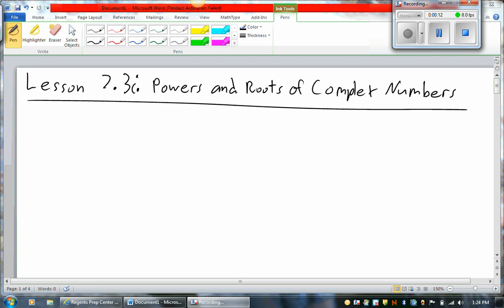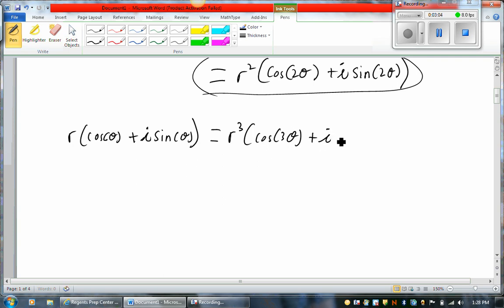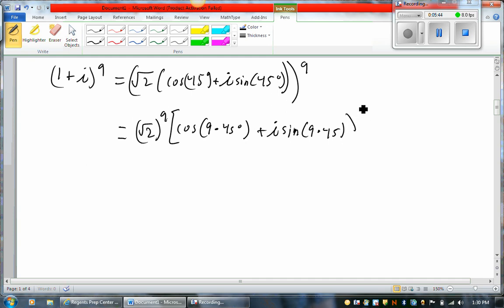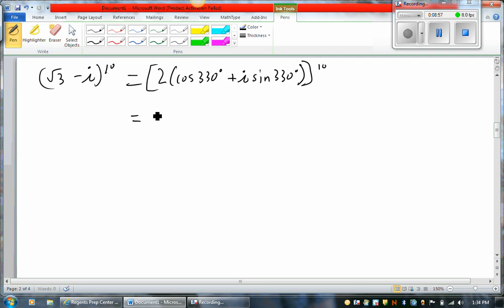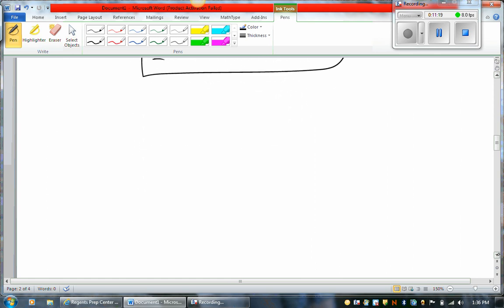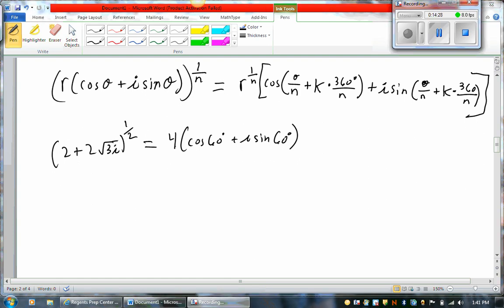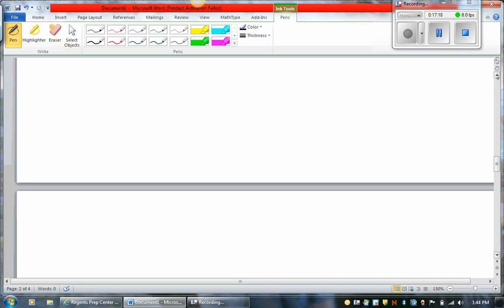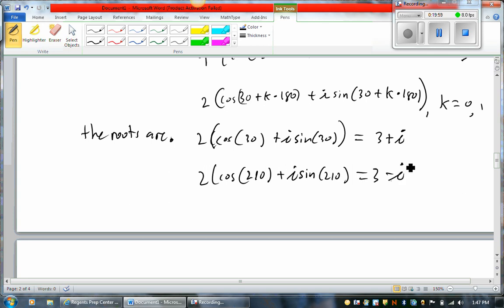7.3c Roots and Powers of Complex Numbers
College Now PreCalc:  Roots and Powers of Complex Numbers